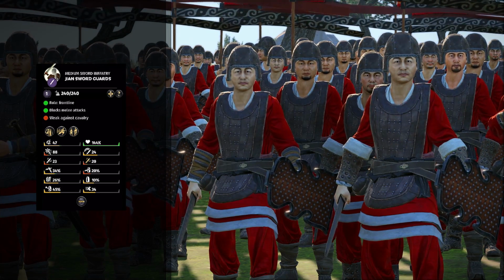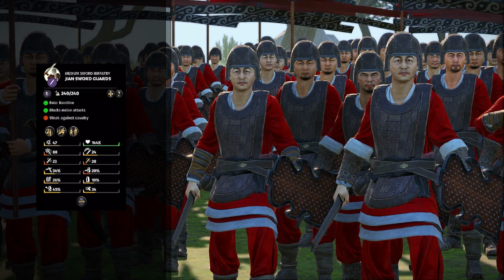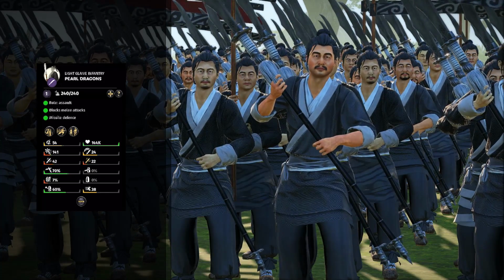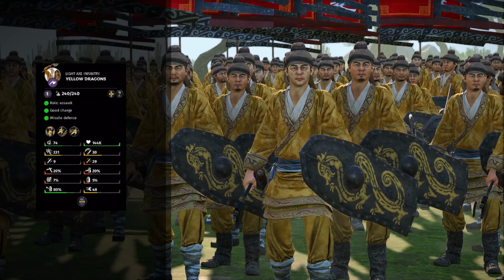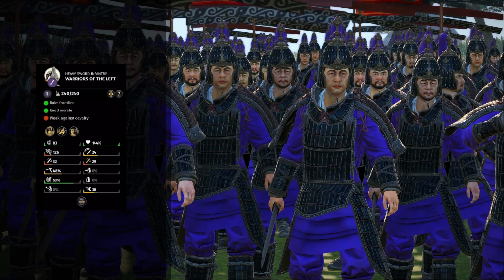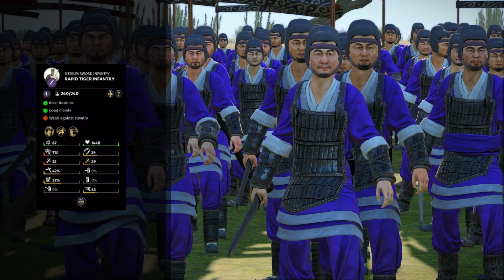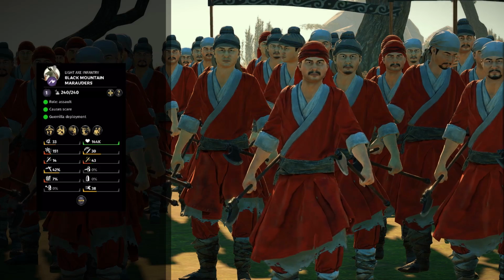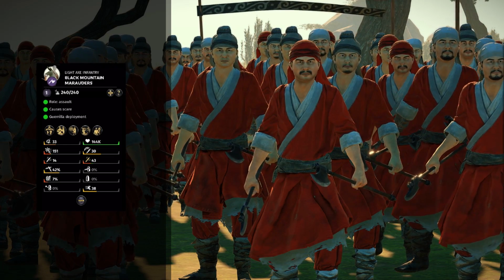ALL MELEE INFANTRY! - Total War: Three Kingdoms Beginner's Guide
We take a look at the 3K units roster. Starting with Melee Infantry! We'll talk about the role of each unit and their strengths and weaknesses!